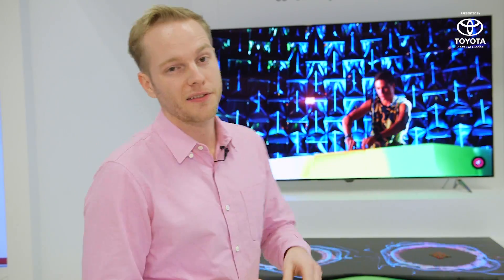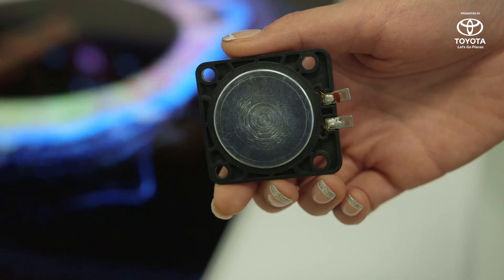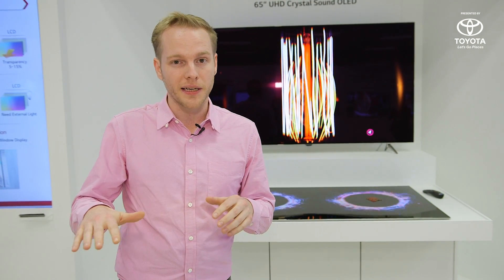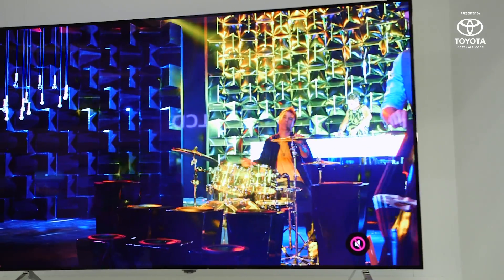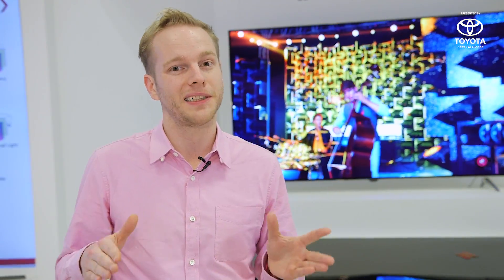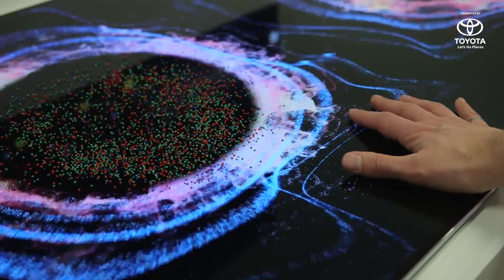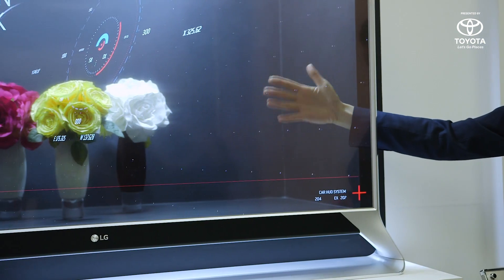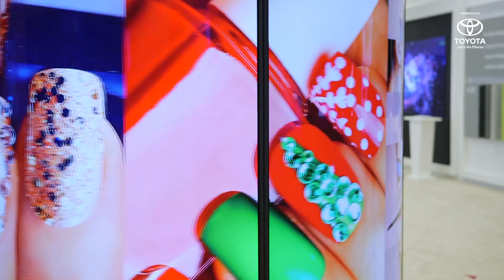LG Display's Crystal Sound OLED Prototype: First Look